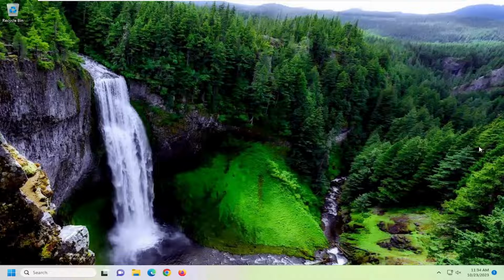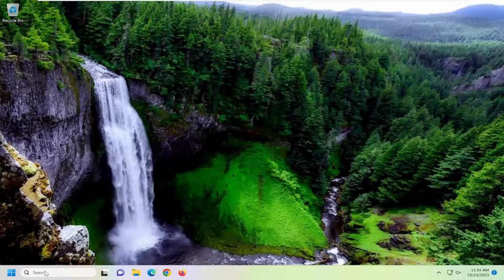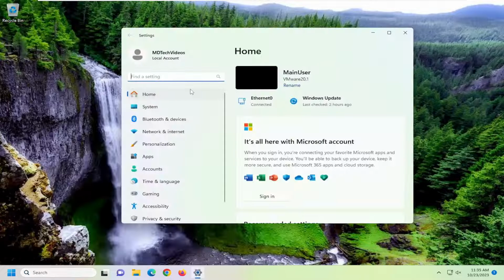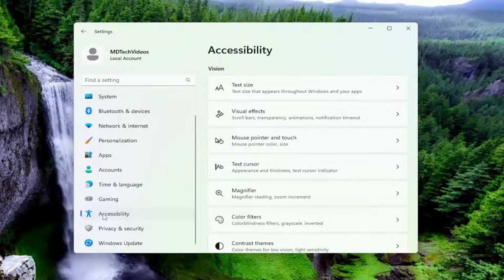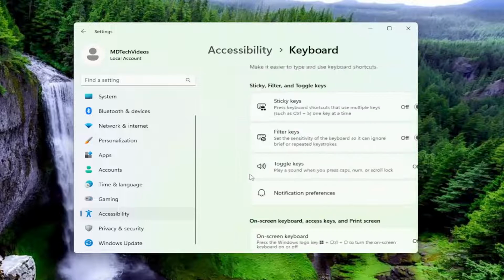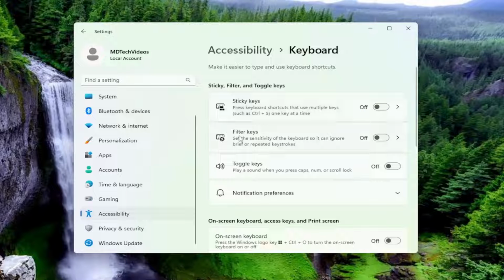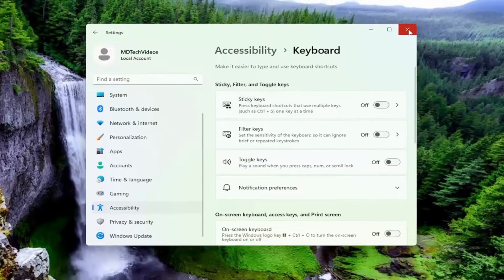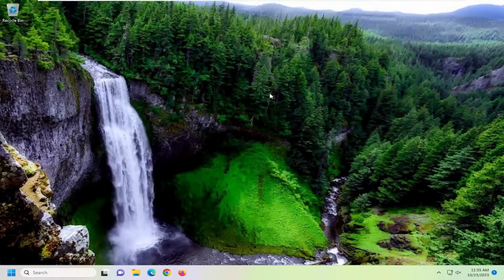Can’t Turn Off Sticky Keys on Windows 11/10 [Solution]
You might be aware that Windows has inbuilt accessibility features. They make the computer easier to see, hear, use, and personalize for persons with impairments or special abilities.

Sticky Keys is a useful accessibility feature that lets you activate multiple keys at once while pressing them one at a time. You've probably come across it if you accidentally pressed the Shift key five times in a row. But if you don't want to use this feature for keyboard shortcuts, you can always turn off Sticky Keys in Windows 11.

One such feature is Sticky Keys which makes your PC keyboard easier to use. If you or a loved one would want to explore Sticky Keys and know how to enable or disable them, read on. We've explained a few easy ways to do that.

Issues addressed in this tutorial:
can’t turn off sticky keys on windows
can't turn off sticky keys windows 10
can't turn off sticky keys
how to turn off sticky keys on keyboard windows 10
sticky keys won't turn off windows 10
turn off sticky keys with keyboard
how to turn sticky keys off windows 10
sticky keys turn off windows 10
turn off sticky keys notification windows 10
how to turn off sticky keys on windows 10
sticky keys turn off windows 11
turn sticky keys off windows 10
how do i turn off sticky keys in windows 10

Windows has plenty of buried features—and a few are tied to keyboard shortcuts that most users stumble across accidentally. For example, take Sticky Keys, which is an accessibility feature. It lets you execute keyboard shortcuts without having to hold down the Alt, Ctrl, Shift, or Windows keys while pressing the other key(s). You can enable it by tapping the Shift key five times; a prompt will open asking if you want to use Sticky Keys.

Sticky Keys offers a convenient way to use keyboard shortcuts on your Windows 11 PC, but it isn't for everyone. If you you turned it on by accident and prefer the standard approach to shortcuts, it's easy to turn off Sticky Keys on your Windows PC. Here are a few ways to do just that.

This activation shortcut is handy for discovering the feature, but if you accidentally enable it as result (or have what you were doing interrupted by the prompt), it can be a nuisance. Good news is that you can disable Sticky Keys very easily. Here’s how.